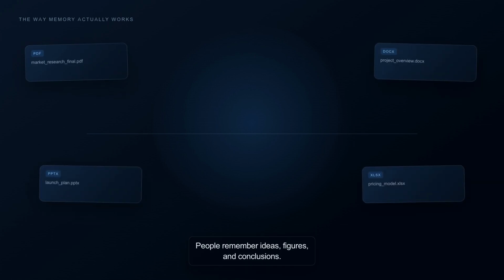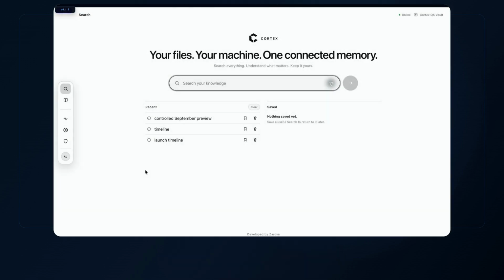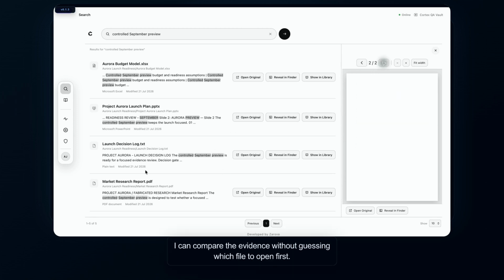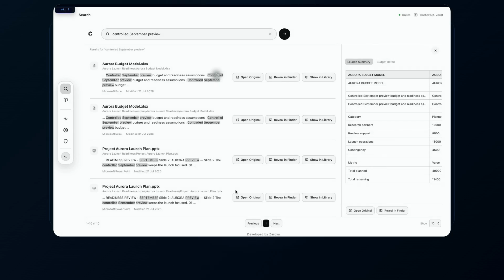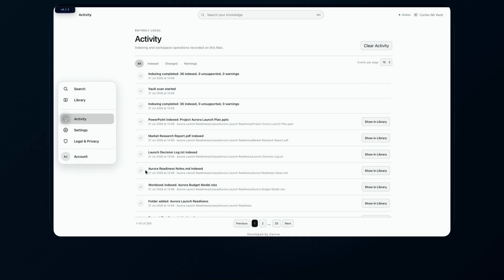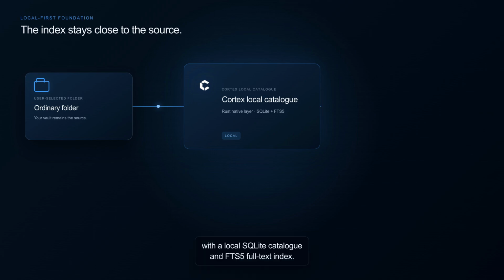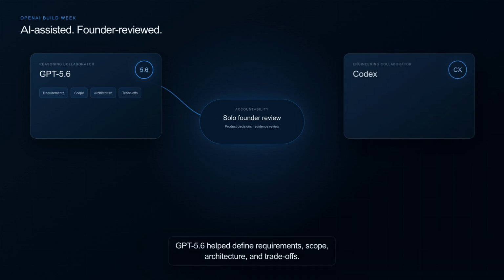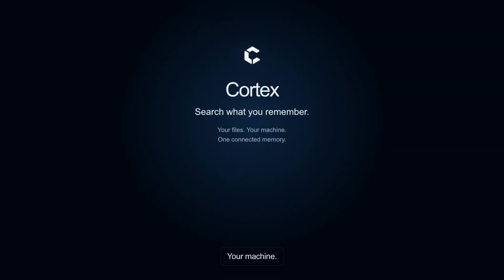Cortex: Search What You Remember | OpenAI Build Week 2026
Cortex turns the files already on your Mac into one connected, searchable workspace while keeping the originals under your control.

Built during OpenAI Build Week 2026 using Codex and GPT-5.6 as engineering collaborators.

Cortex currently supports local full-text retrieval across:
• TXT
• Markdown
• searchable PDF
• DOCX
• PPTX
• XLSX

The current Build Week Preview is available for Apple Silicon Macs.

Current version:
Cortex v0.1.3 — Submission Readiness Fixes

Built with:
Tauri, Rust, React, TypeScript, SQLite FTS5, Supabase, macOS Keychain, Codex, and GPT-5.6.

Current limitations:
• Apple Silicon Macs only
• not yet Developer ID signed or notarised
• no OCR for scanned PDFs
• no semantic search or in-app AI inference
• no encrypted vaults yet

Cortex was built by Zarova.

Your files. Your machine. One connected memory.